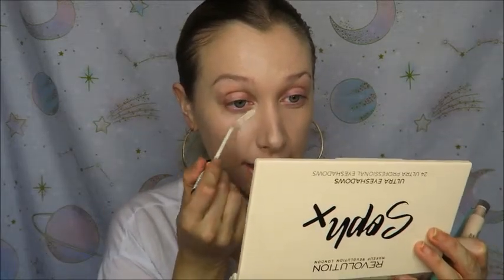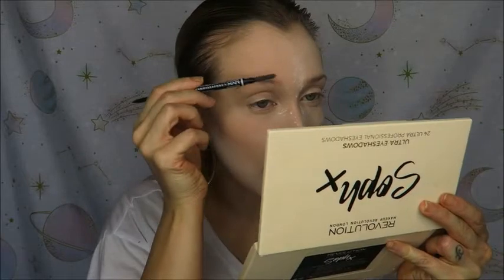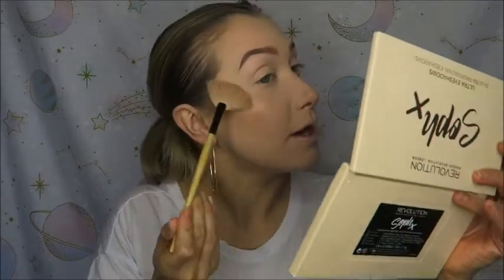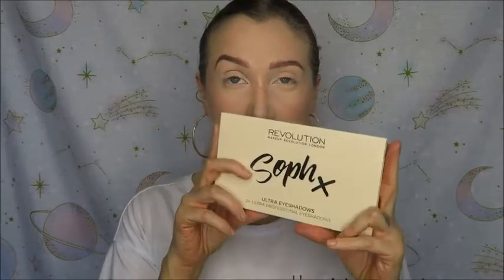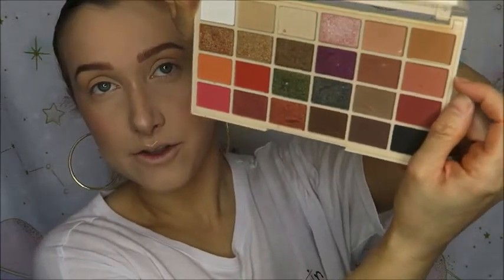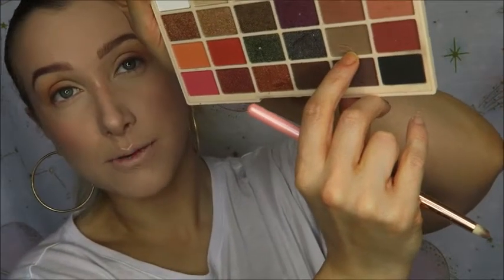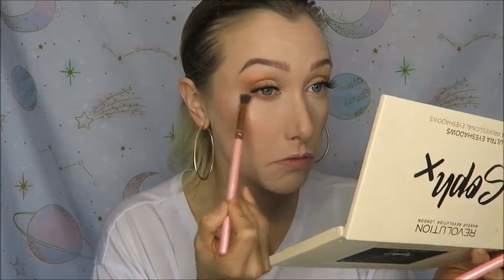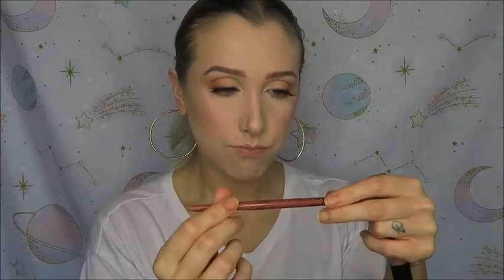Affordable & Cruelty Free Daytime Glam Makeup Tutorial | AsToldByKristy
Between lawnmowers lawnmowing, products breaking, cameras stopping and dogs barking, this video is a disaster.

PRODUCTS USED
Makeup Revolution: Fast Base Foundation in F4
Collection: Lasting Perfection Concealer in Fair 1
Lush: Powdered Sunshine Powdered Sunscreen
Makeup Revolution: Ultra Blush Palette in Golden Sugar
Revolution Pro: HD Powder Contour in Light
ELF: Baked Highlighter in Moonlit Pearls
Makeup Revolution: Vivid Baked Highlighter
Kiko Milano: Cocoa Shock Blush
NYX: Micro Brow Pencil in Brunette
NYX: Tinted Brow Mascara in Brunette
Soph X Revolution Eyeshadow Palettte
Collection: Lash Defining Fast Stroke Mascara
NYX: Retractable Lip Liner in Sand/Beige
NYX: Lip Lingerie in Bedtime Flirt
Collection: Primed & Ready Makeup Fixing Spray
Ardell Lashes: Demi Wispies